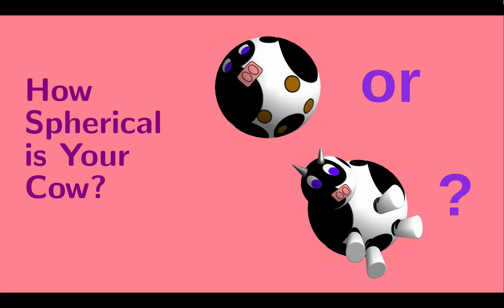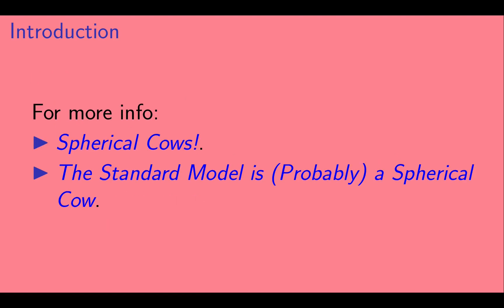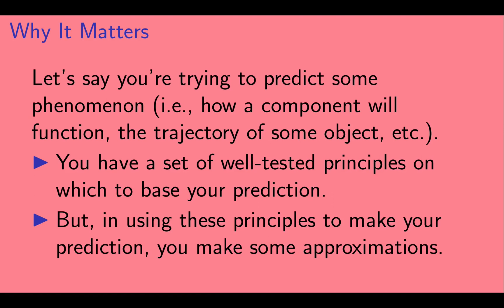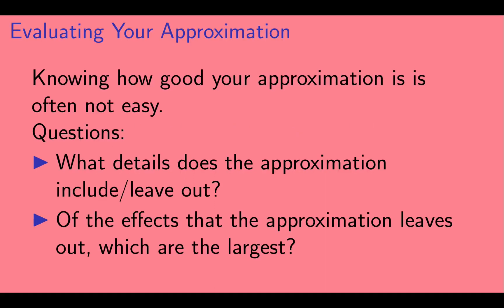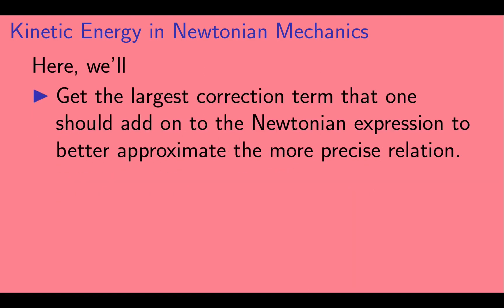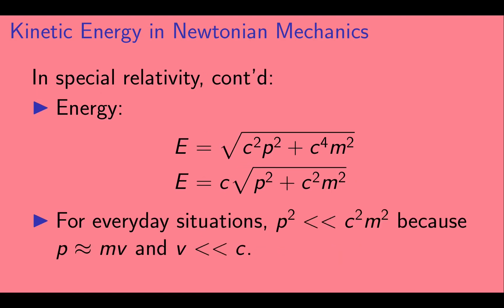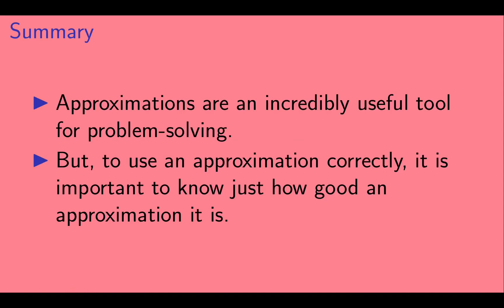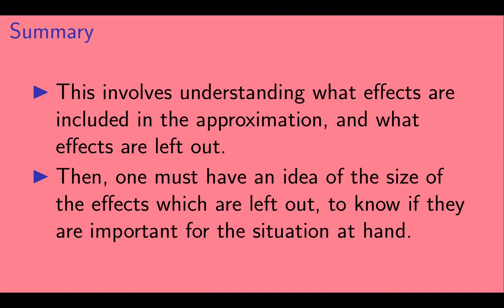How Spherical is Your Cow?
Approximations are an incredibly useful tool in problem solving.  Here, we look at approximations, and why it is necessary to know just how good an approximation is when using it.  We also cover the basic principles needed in figuring out how good an approximation is.  Then, we work through an example where we see how good an approximation the Newtonian expression for kinetic energy is compared to the more fundamental (and more correct) result from special relativity.